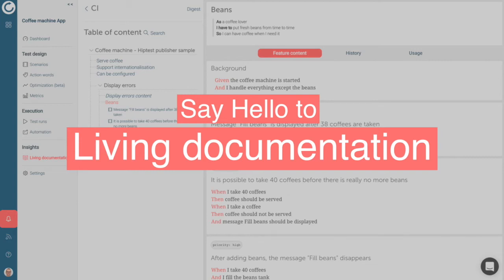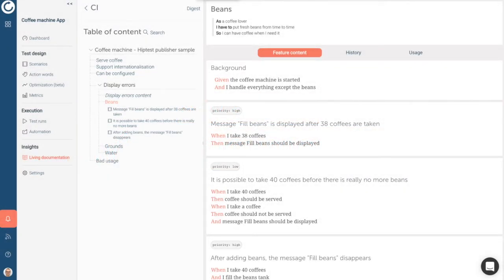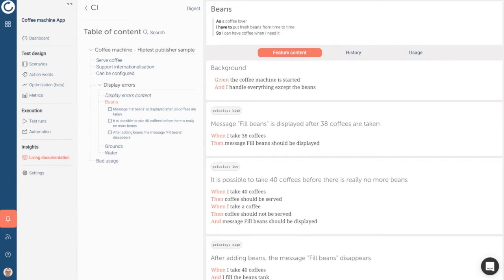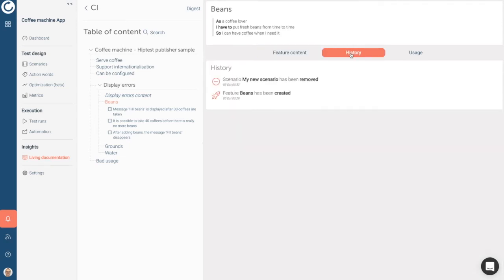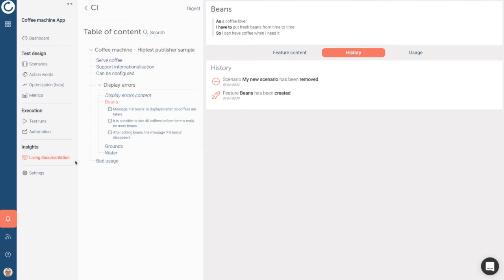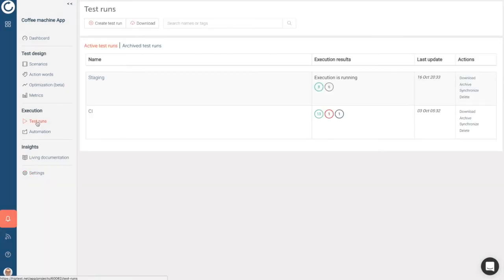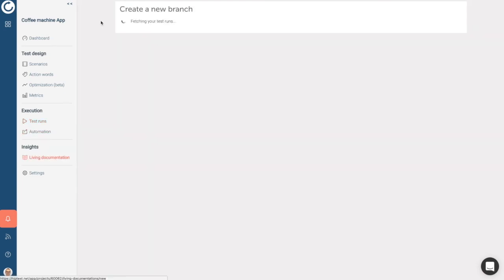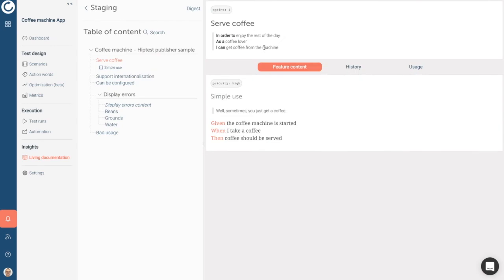Living Documentation on Hiptest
A new Hiptest feature which facilitates collaboration and enhances team alignement.